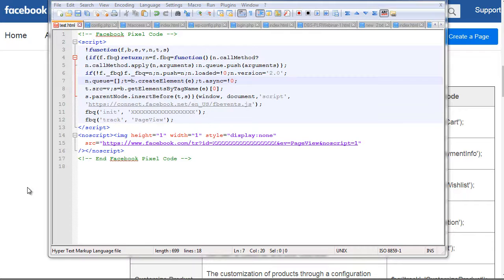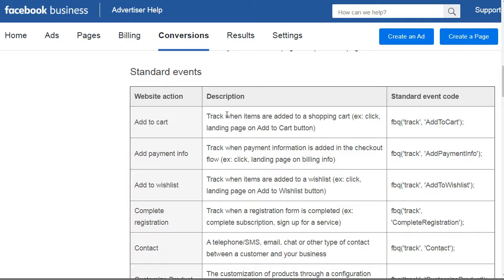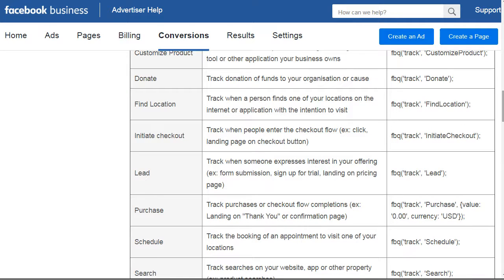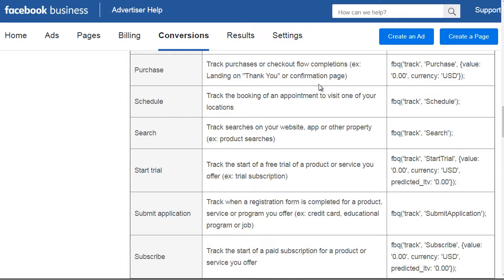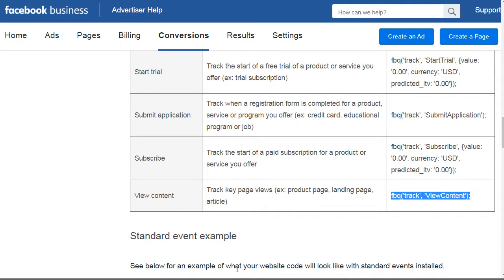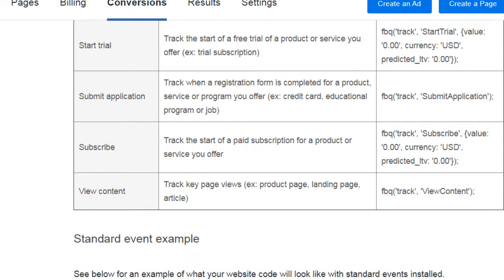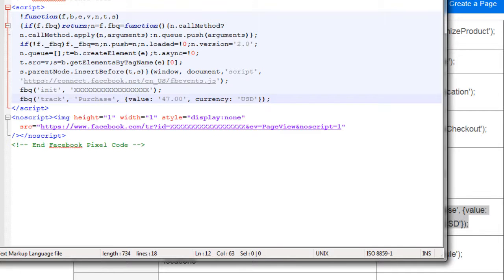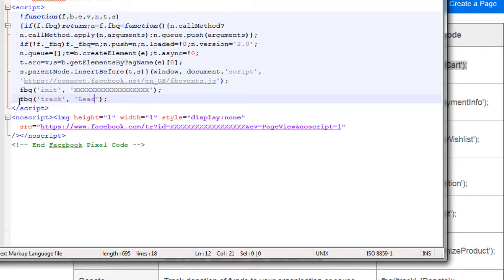How to Facebook Pixel Settings - Standard Events?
Facebook has retargeting pixel, which has the ability to create custom audiences for your store based on what people have visited.

In order to use this feature, you have to toggle the Retargeting switch on the Pixel Settings page, which you can get to by going to your Audience Settings.

Once you have your retargeting pixel set up, you can use it to create custom audiences from your store's traffic.